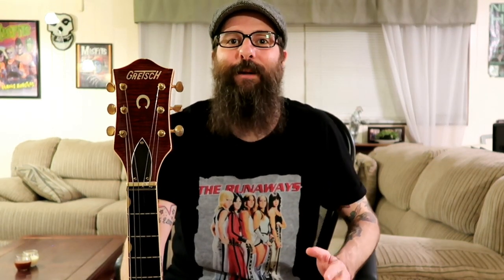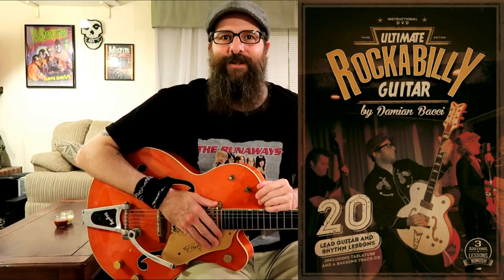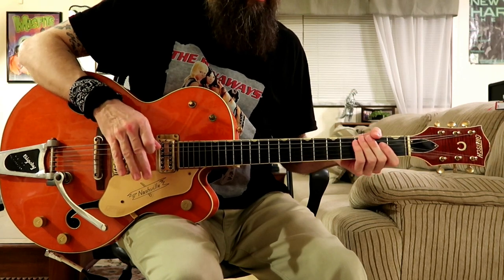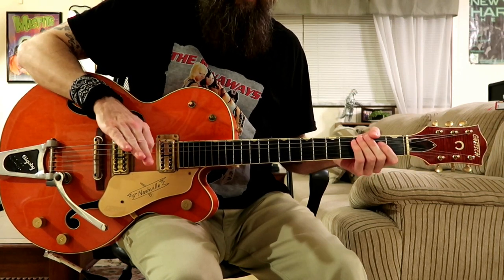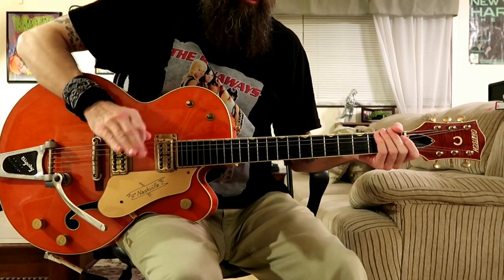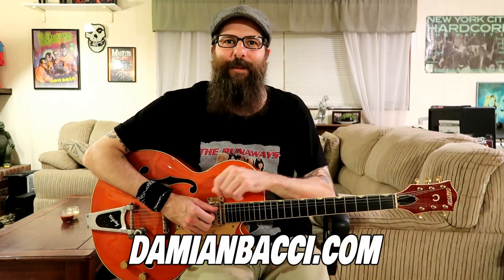Rockabilly Rhythm - Boogie Woogie Pattern Lesson w/tabs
In today's lesson we are learning a fun boogie pattern in the key of E. Enjoy the lesson.